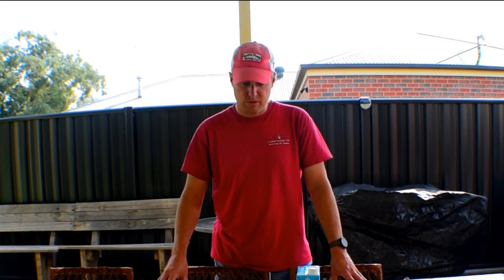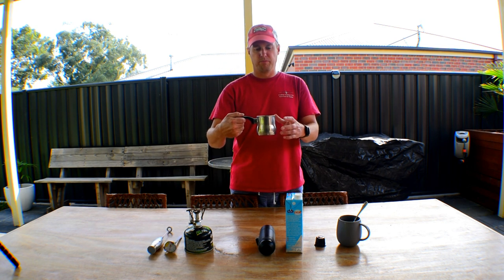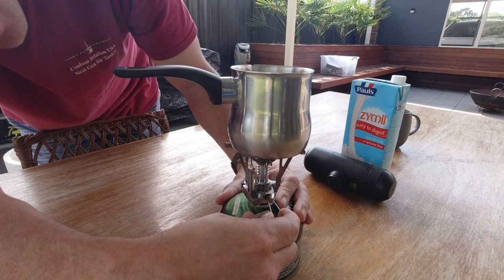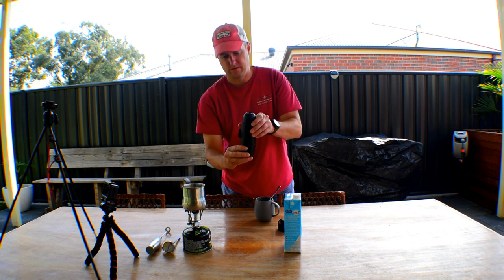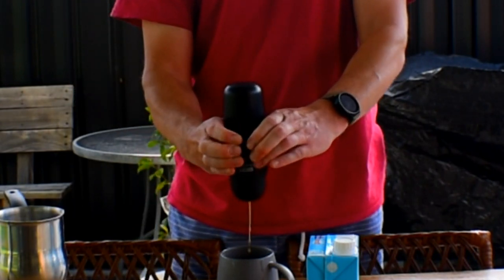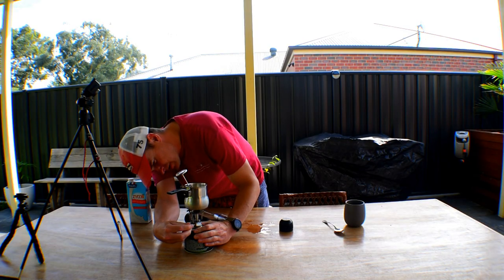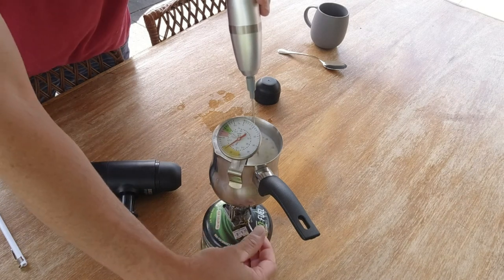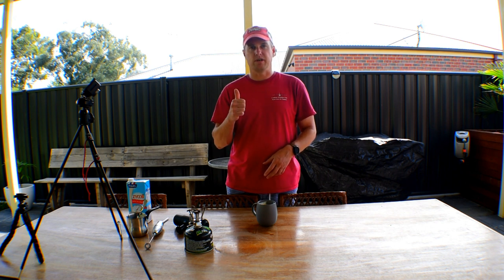How To Make Barista Quality Coffee While Camping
This video shows how I make a barista-quality coffee while camping off-grid with no power using the Wacaco coffee filtration system and Caffitaly coffee pods. All of the links to the equipment I used are listed below.

Wacaco Minipresso

Electric Milk Frother

Milk Thermometer

Turkish Coffee Pot